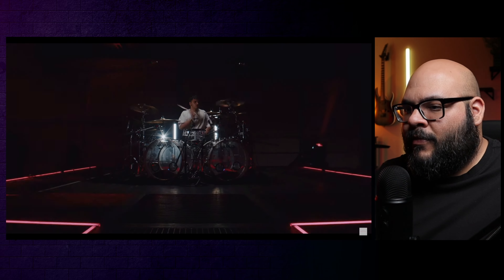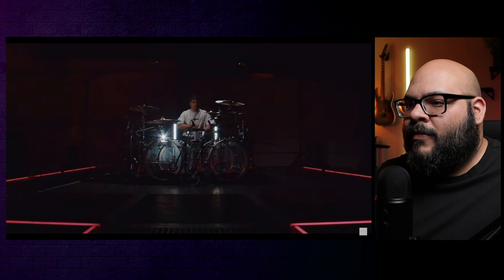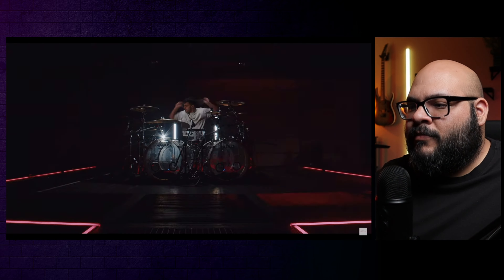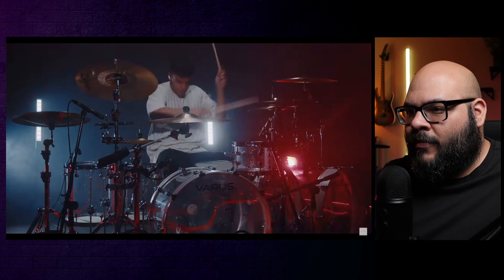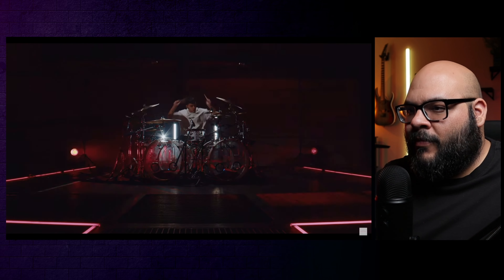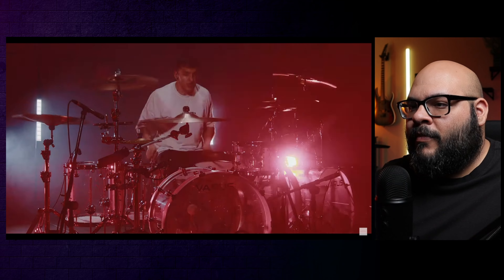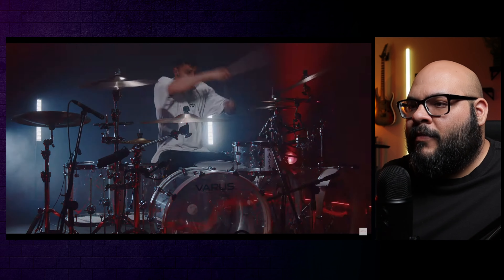Drummer Reacts : @tobines KING SLAYER - Drum Cover @BABYMETAL /@BringMeTheHorizon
Channel has been DEMONETIZED!

Highly Recommend for quiet bass drum practice : Black Hole Snap-on Mesh Bass drum Practice Pad Version 2 22"

My Drum Set :
Alesis Strike Pro
Tama Imperialstar

My Cymbals :
(LOW VOLUME)
Wuhan Ora Set

(FULL VOLUME)
Meinl HCS Series
Zildjian "i" Series 18" China

My Drum set Hardware :

Pearl Demon Drive
DW 3000 Series Double Tom Stand
Tama Boom Cymbal Stand
Tama Straight Cymbal Stand
Tama 1st Hydraulic Chair

My Drum Accessories :
(Drum Heads)
Evans G2 (Batter)
Evans G1 (Resonante)
Evans EMAD Kick Head
Evans EQ Pad Bass Drum Damper
Evans SOUNDOFF Drum Mutes
Remo Silentstroke Drum Heads
Aquarian Superpad Kick drum mute
Zildjian Drum Rug

Low Volume Cymbal Sets :

EVANS DB One

Zildjian L80s

CHEAP Low volume Cymbal FULL SET Alternatives :
$74 set
$140 set (all black)
$109 (with free splash)

My Filming & Recording Equipment

Camera :
Canon Eos M50 (bundle)

Lighting Equipment :
Skytex Soft Box Key Lights
Ring light, tripod, & phone holder bundle: https ://amzn.to/3DguIO2
LED multicolor flood lights
LED Corner light

Microphone :
Blue Yeti

Headphones :
Audio-Technica ATH-M20X Studio Headphones

Interface :
Scarlett SOLO

qualifying purchases. I get commissions for purchases made through links in this post.